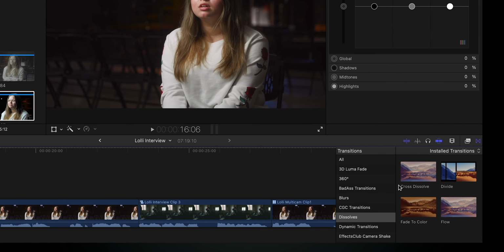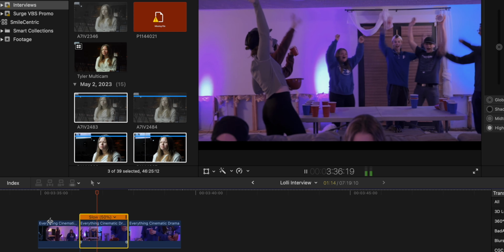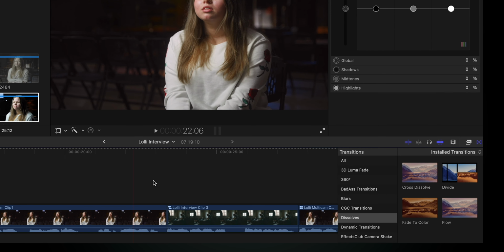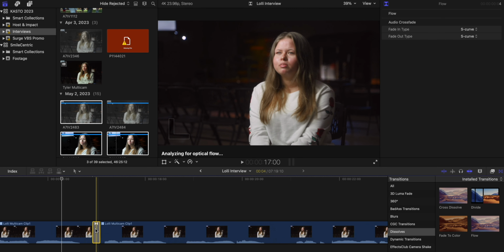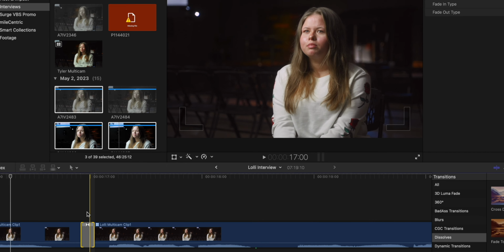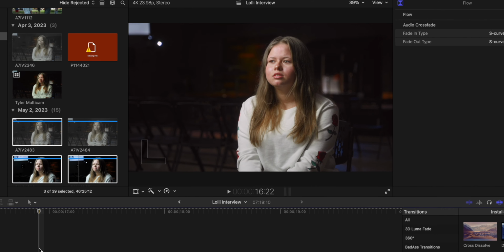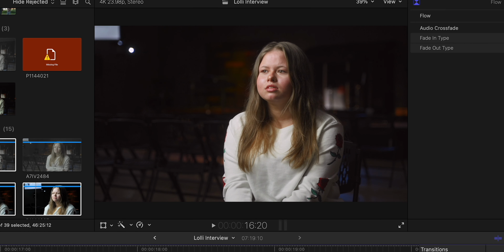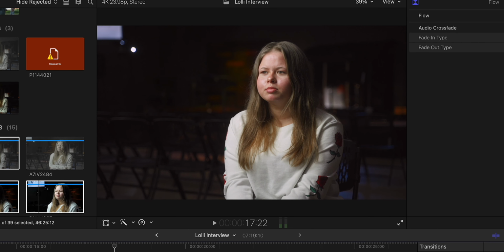This BUILT IN feature SAVED my interview footage!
If you've ever been editing interview footage for a client before, and you keep needing to cut out pauses or "um"s, but you don't want the footage to look all choppy, this tool might help you out and come in clutch to save your video!

Final cut pro has tons of great features, and even after years of using it I feel like I'm still constantly learning new things within the software that blow my mind and make my editing even better.

Sony a7IV
Sony lens
GH5 Lens (wide)
GH5 Lens (tight)
Godox SL60W light
Soft box
Cheap light
Newer version of cheap light
Cheaper light
Cheap tripod
Aputure MC
Light reflectors and diffusion
Rycote Stickies
Wireless Go for audio
PM VND Mist
Cheap Variable ND filter
Step up rings